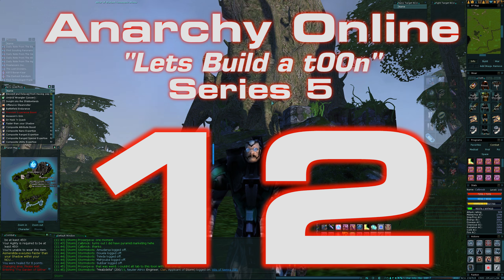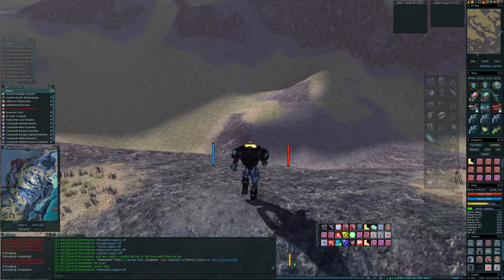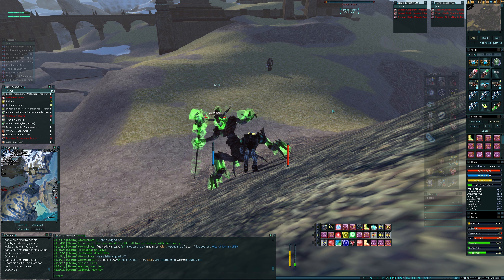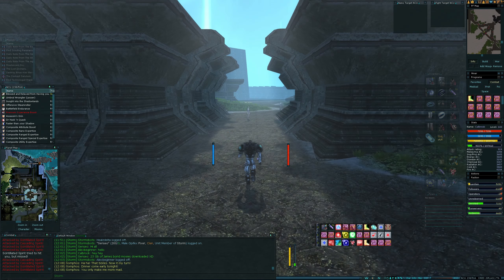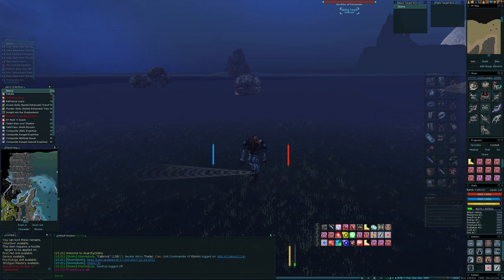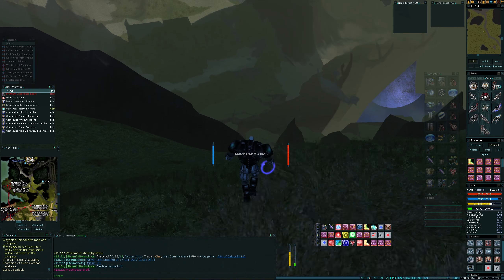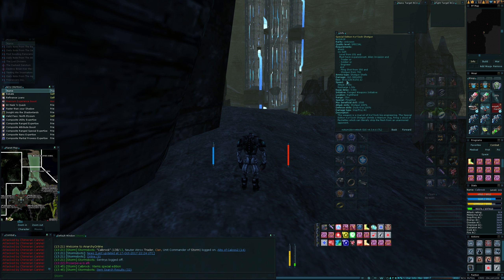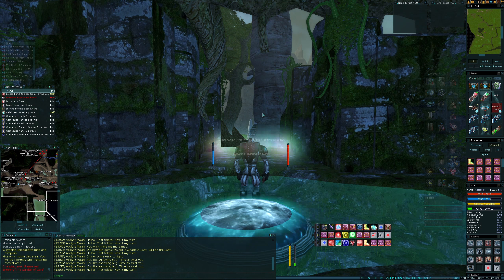Anarchy Online 18.9 "Let's build a t00n" Series: 5 # 12 [ Getting Out Of Our Depth ]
This video was recorded at 1440p60 , watch at full screen 1440p even if your monitor is 1080p for the best visual results.